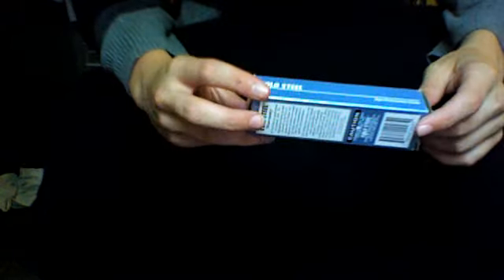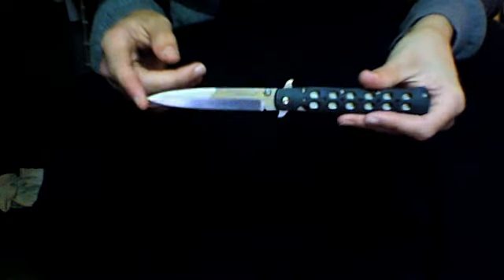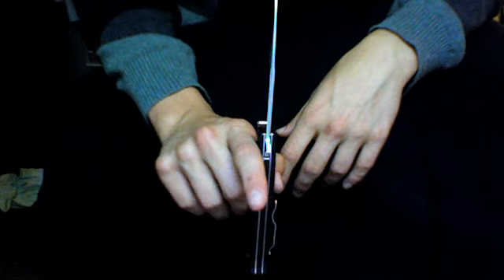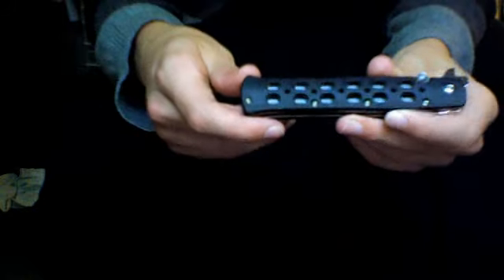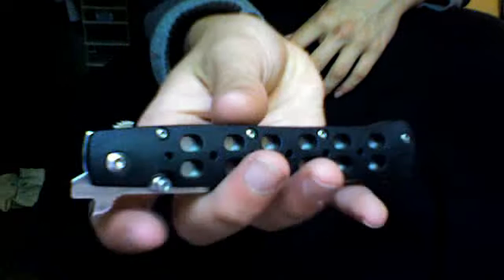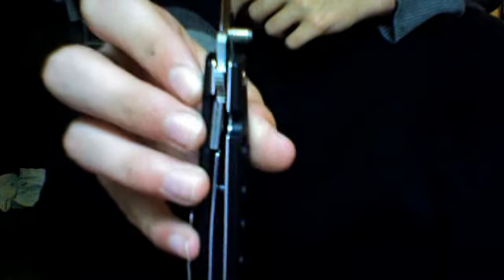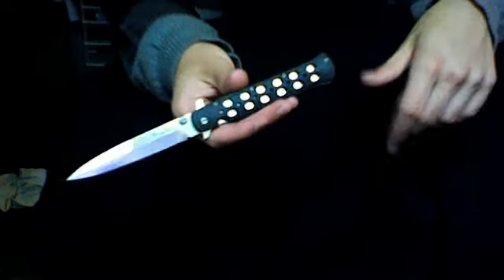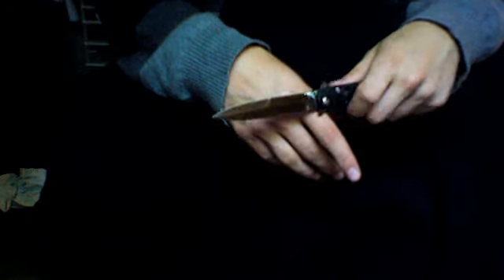cold steel ti-light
great light edc knife and not too expensive